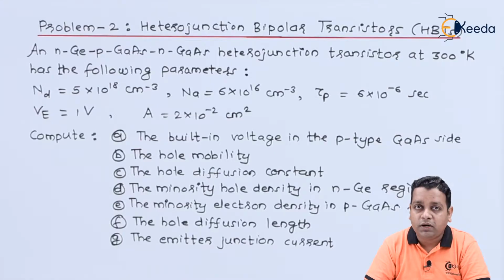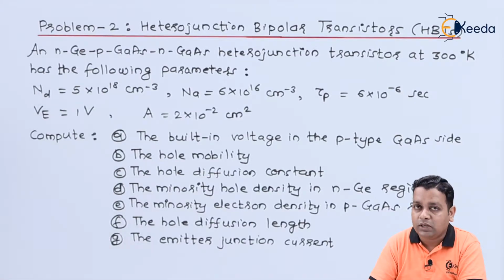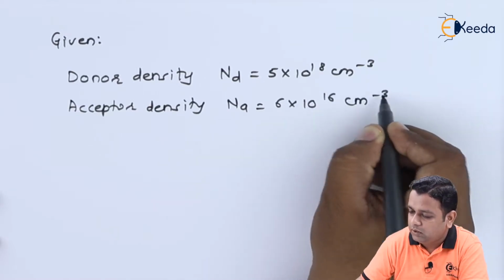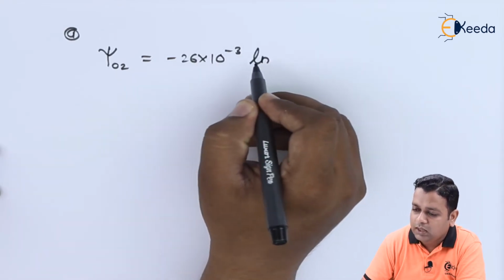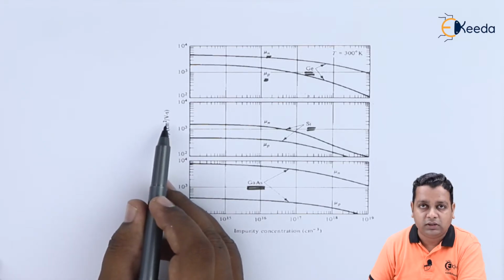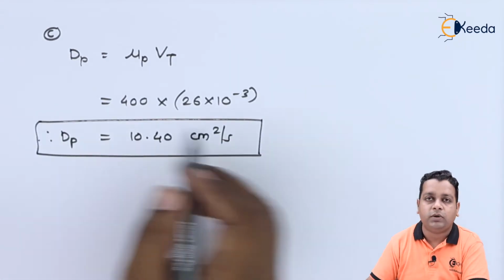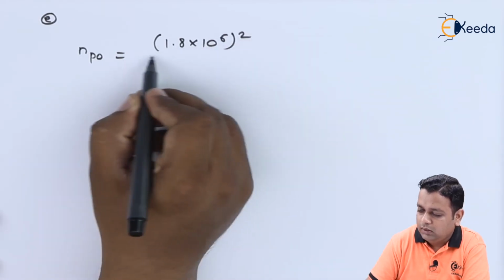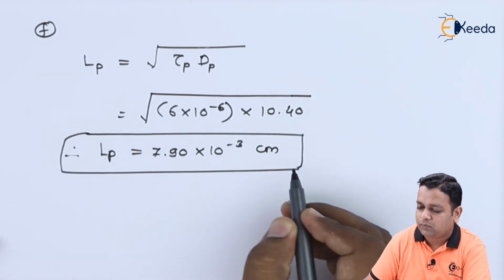Problem 2 Heterojunction Bipolar Transistors HBTs - Microwave Transistors and Tunnel Diodes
Video Name - Problem-2: Heterojunction Bipolar Transistors (HBTs)

Happy Learning!